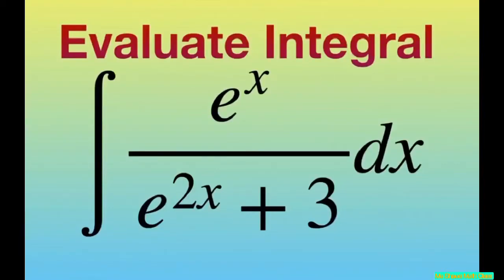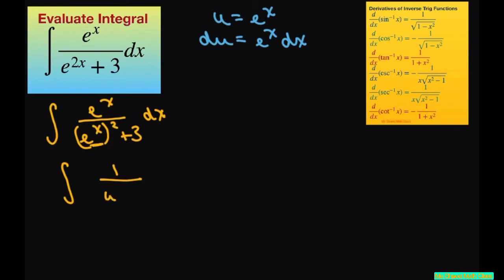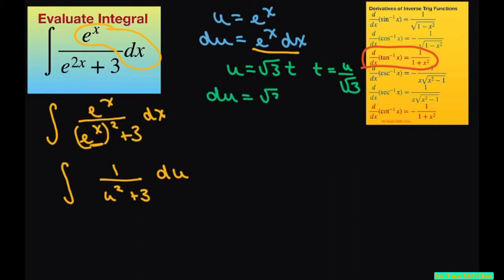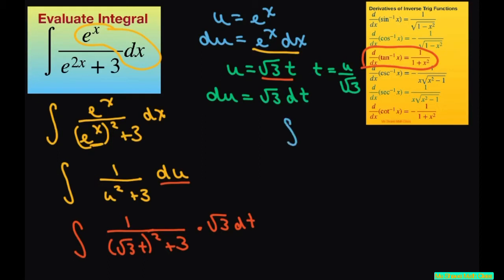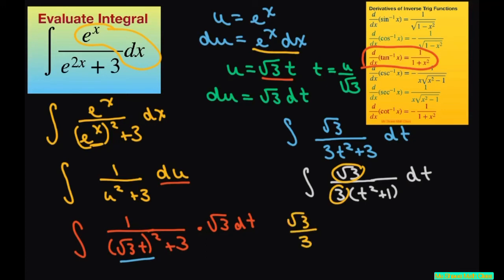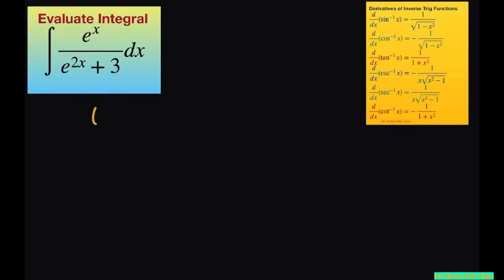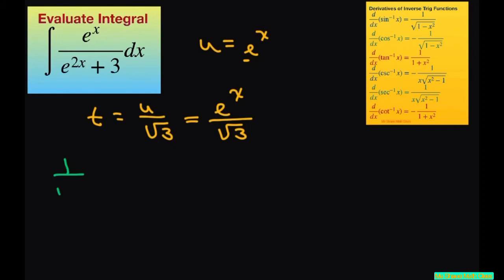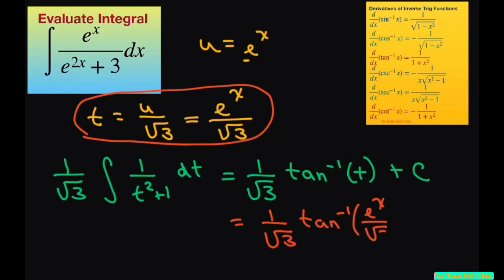Evaluate Indefinite Integral e^x/(e^2x) +3) dx. U substitution